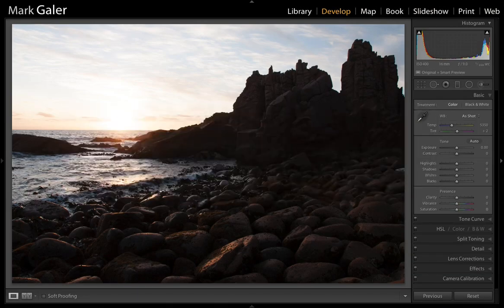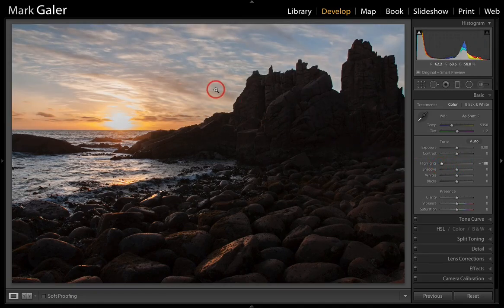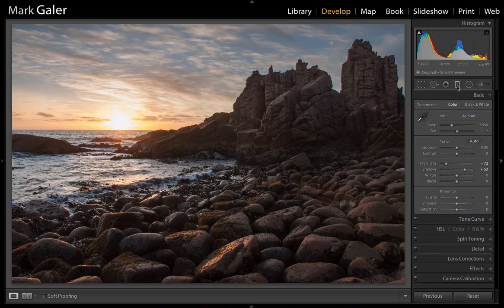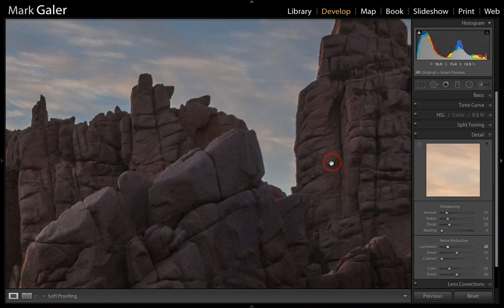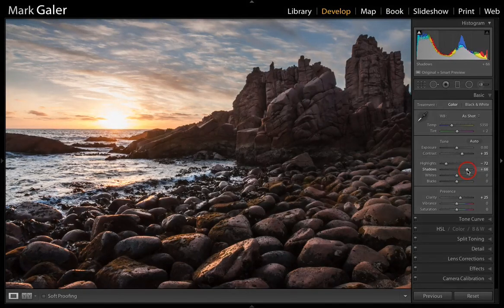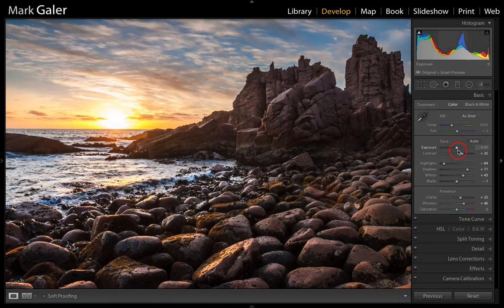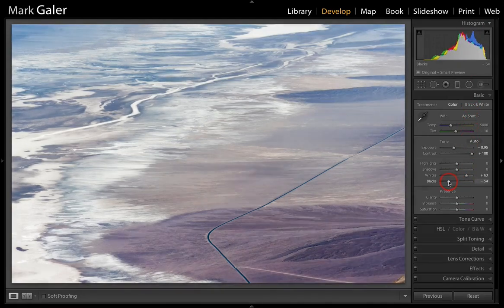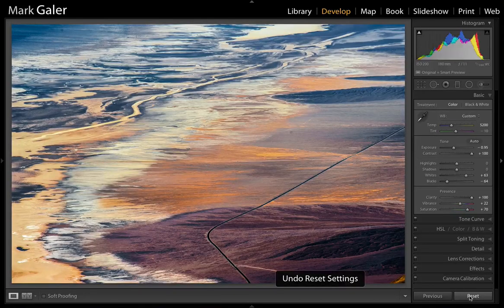Photoshop Lightroom Editing Tutorial - Extreme Contrast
This Lightroom tutorial shows you how to deal with Raw files that were captured in extreme contrast (high and low).

SONY Alpha Community Links